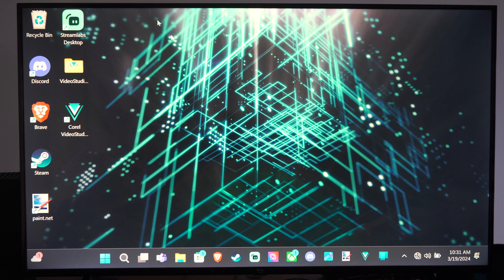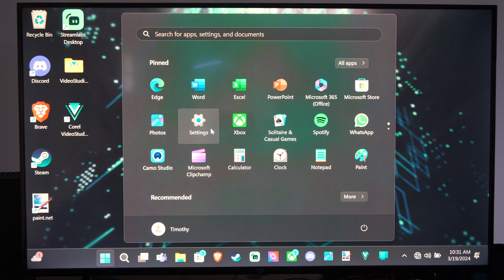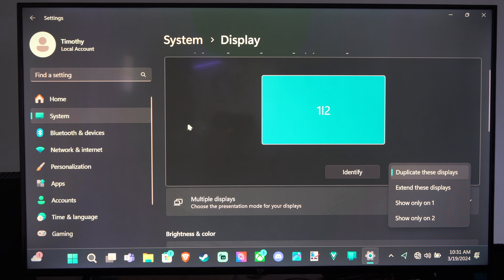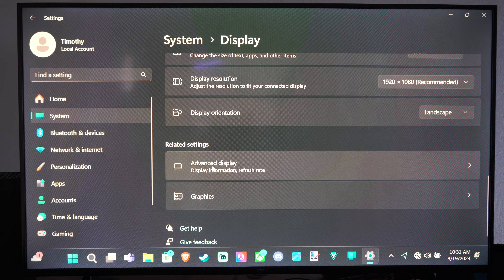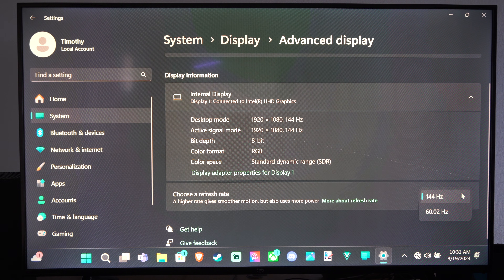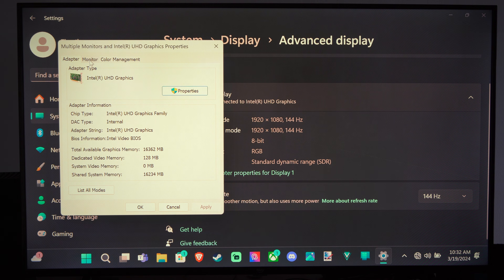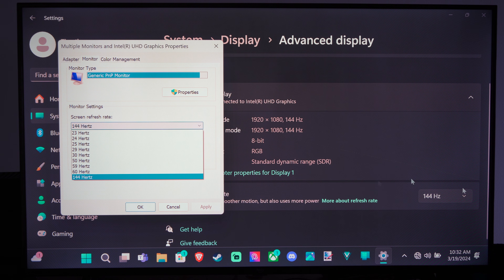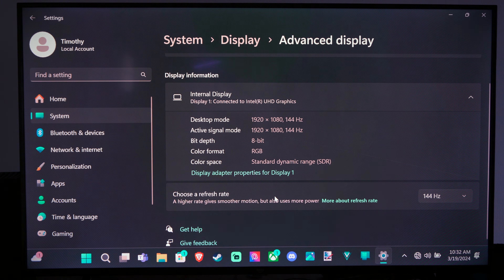How to Change the Refresh RATE & Hertz on Windows 11 Screen (Settings Tutorial)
To adjust the refresh rate of your display in Windows 11, follow these steps:

Open Settings.
Click on System.
On the right side, select Display.
Under the “Related settings” section, click on Advanced display.
In the “Display information” section, choose the desired refresh rate from the “Choose a refresh rate” setting.

By modifying the refresh rate, you can enhance your viewing experience. Remember that a higher refresh rate results in smoother visuals, while a lower one may cause flickering and eye strain. Additionally, if your hardware supports it, consider enabling Dynamic Refresh Rate (DRR) for an even better experience while conserving battery life